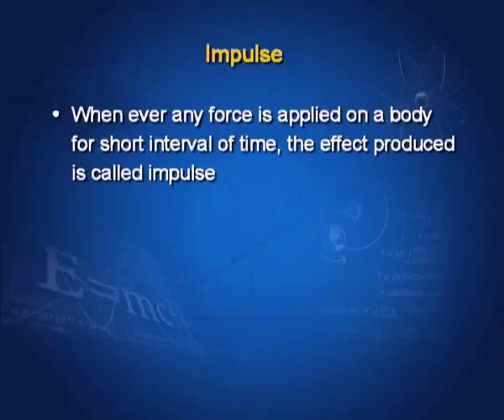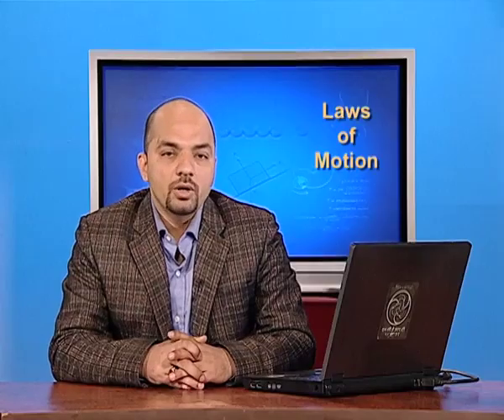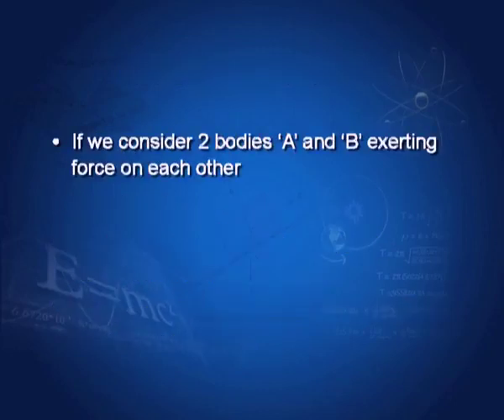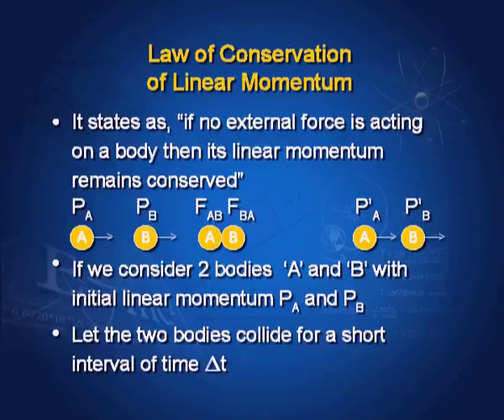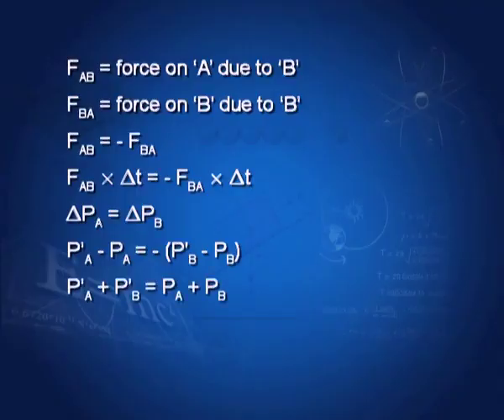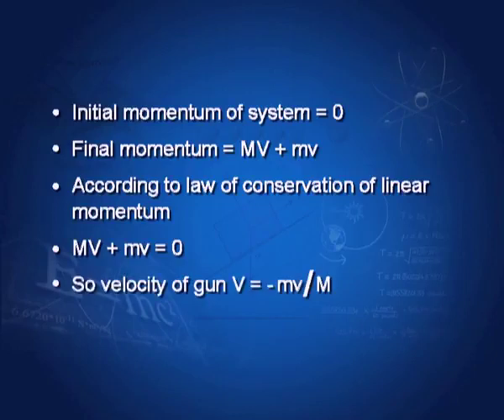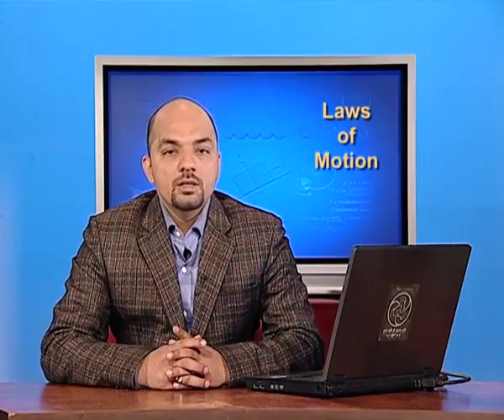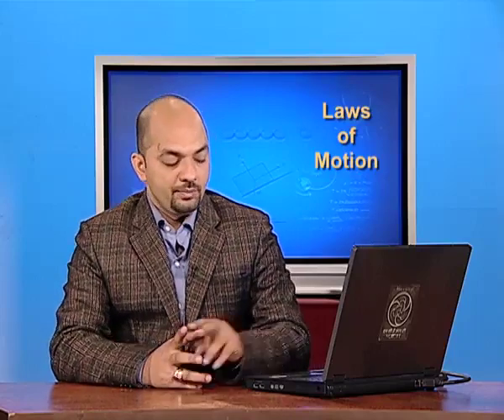22 Law of Motion 2